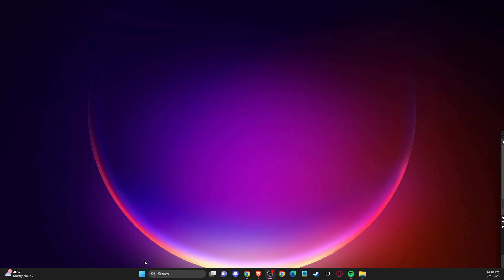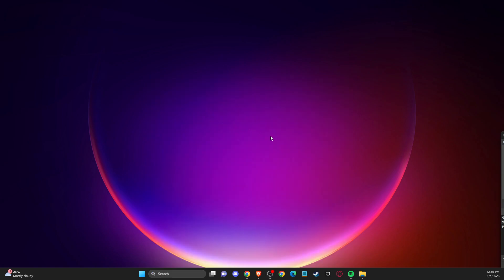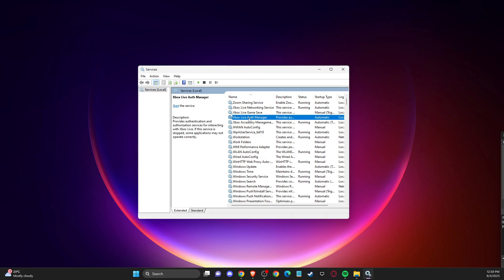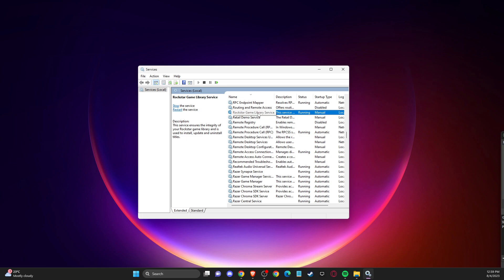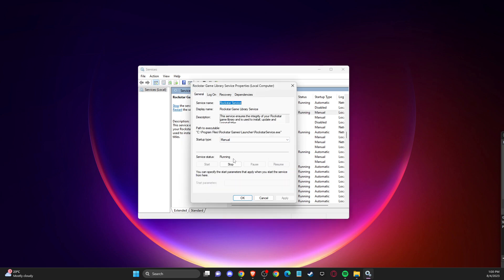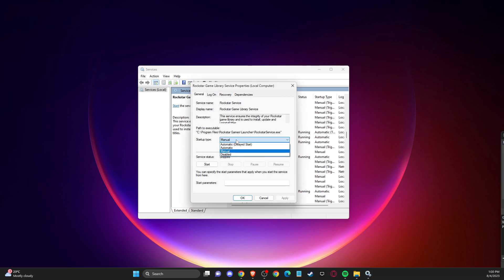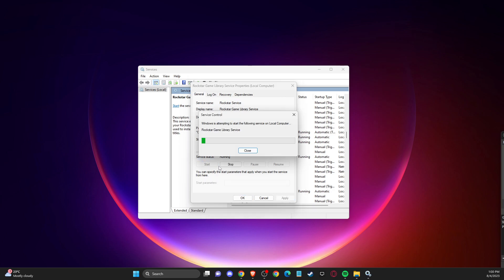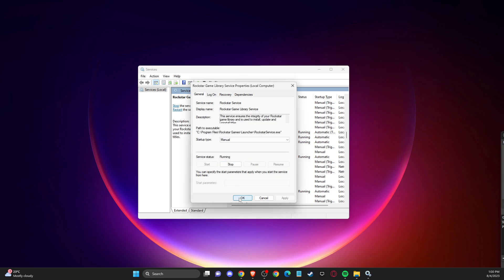How To Fix Failed To Connect To Rockstar Games Library Service Error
In this video I will show you How To Fix Failed To Connect To Rockstar Games Library Service Error It's really easy and it will take you less than a minute to do it!